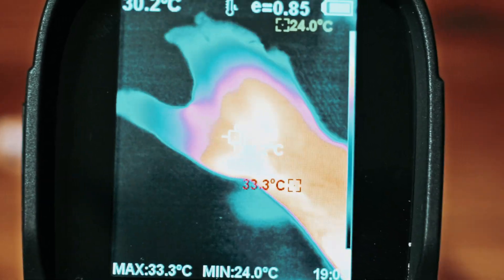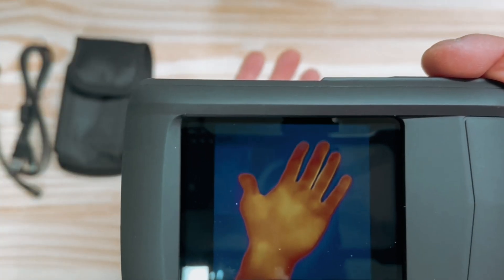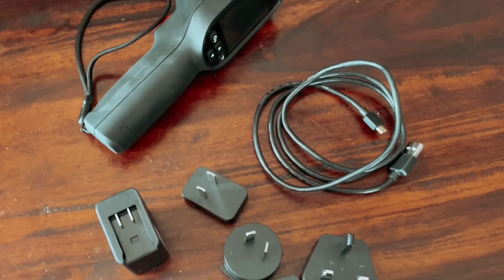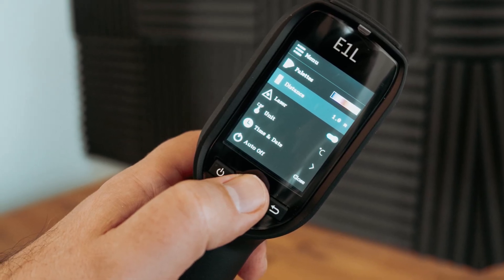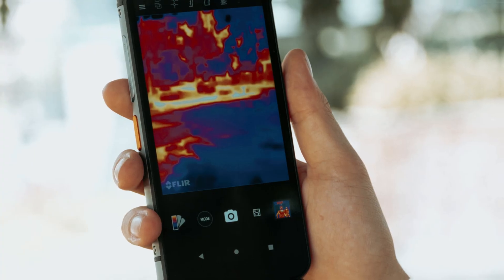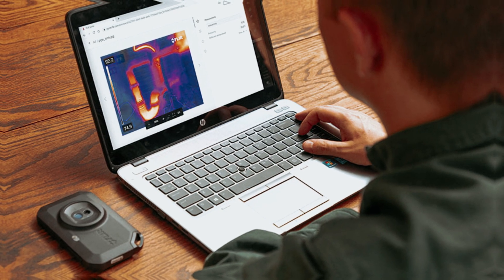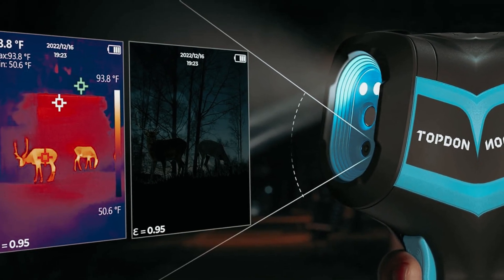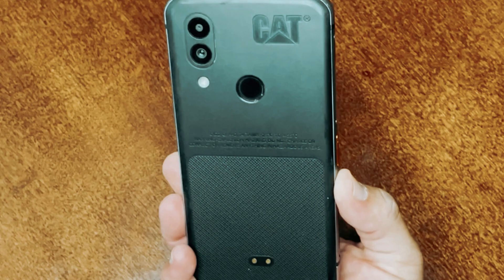Best Thermal Cameras of 2025 – You’ll Be SHOCKED Who’s #1!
➡ Links of the Best Thermal Camera we listed in this video.

1. TopDon TC005 Thermal Camera - Best Thermal Camera Overall

2. FLIR C3-X - Best Rugged Thermal Camera

3. CAT S62 Pro - Best Smartphone Thermal Camera

4. Hikmicro E1L Thermal - Best Midrange Thermal Camera

5. Hsftools HP96 Thermal Imaging - Best Budget Thermal Camera

Looking for the best thermal camera to detect heat, troubleshoot issues, or enhance your inspection work? 🔥 In this video, we cover the top thermal cameras on the market, from rugged devices built for professionals to budget-friendly options for everyday use. Whether you're a contractor, electrician, or DIY enthusiast, the right thermal camera can make a big difference in accuracy and efficiency.

We go over key features like image resolution, temperature range, durability, and ease of use so you can choose the one that fits your needs and budget. From compact models to smartphone-compatible devices, there’s a perfect option for every level of expertise.

👉 Which thermal camera do you think fits your needs best?